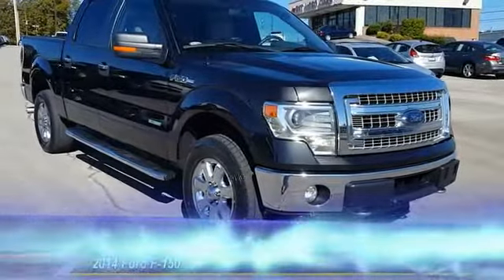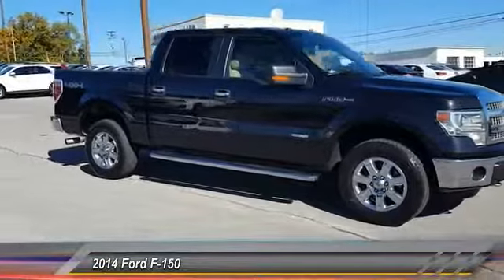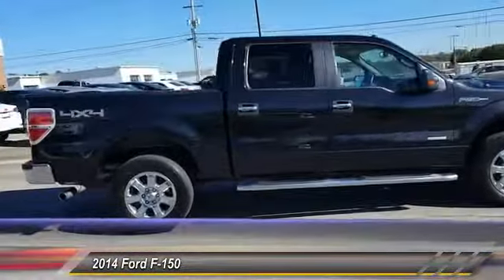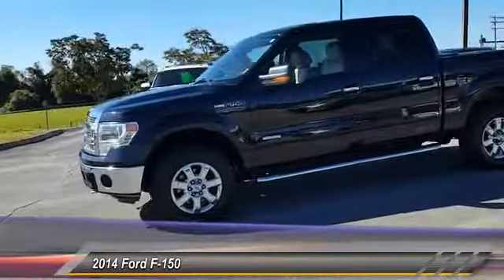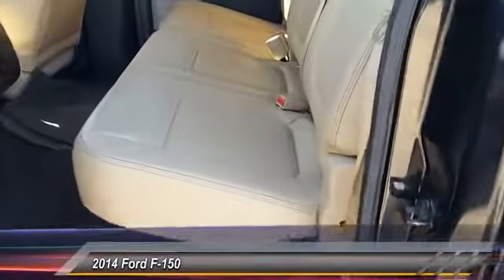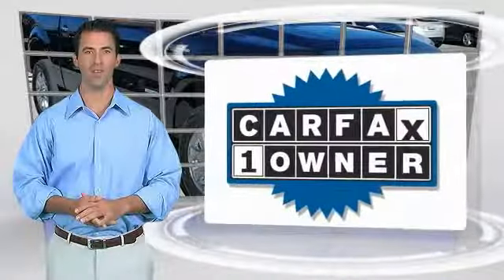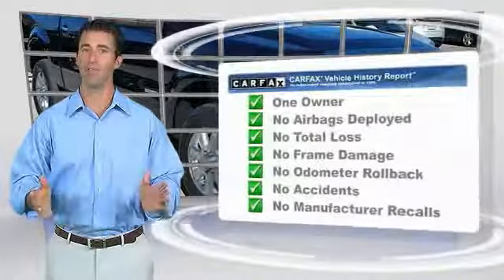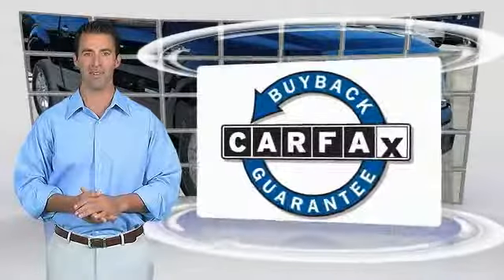2014 Ford F-150 Alcoa TN F52357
2014 Ford F-150 XLT 4WD 145WB

West Chevrolet
3450 Airport Highway

NOTITLE